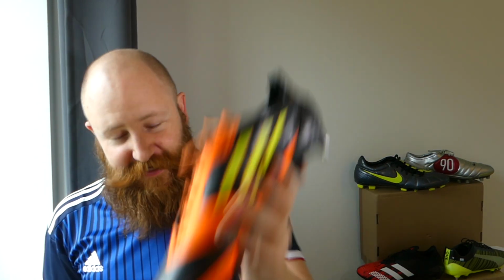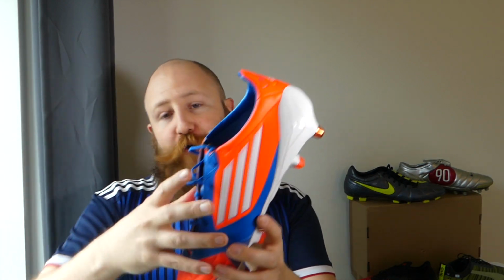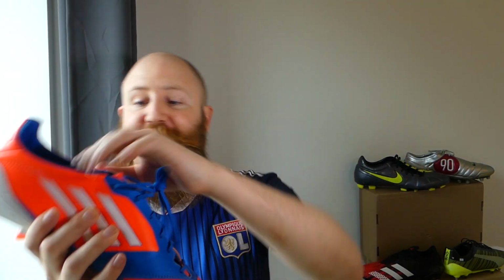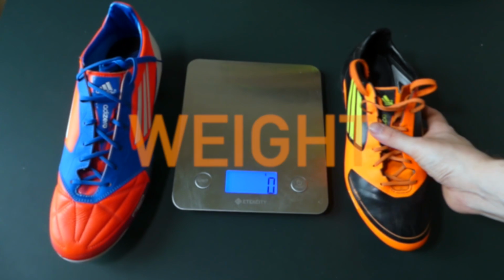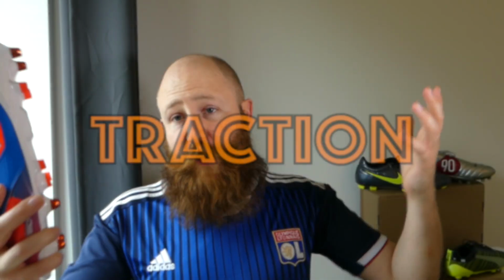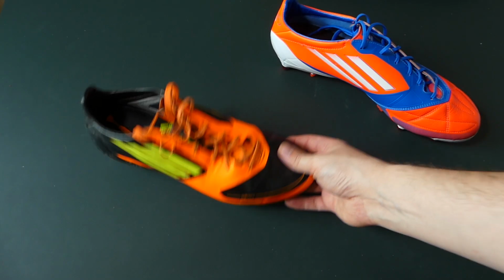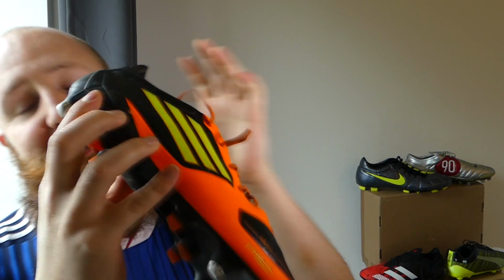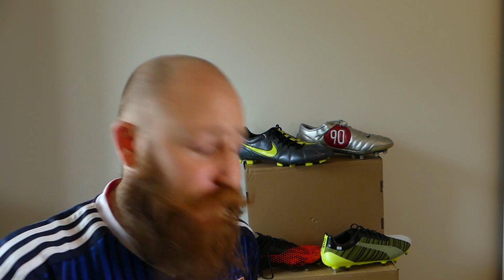Can You Still Wear These In 2020? Retro Review: Adidas F50 Adizero miCoach 2012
Once again @arf_football have come up with the goods, this time in the shape of a phenomenal F50 adizero miCoach 2012. So we are going to take a look at the 2012 F50 adizero line in both variants, the leather and the synthetic. So you can decide, firstly if the 2012 adizero is for you and if you think it will hold up in 2020 and secondly which one of these 2 options in this iconic boot is your best choice.

So can you still wear them in 2020, and which one should you buy, what more could you possibly need to know. Enough from me, lets retro review the adidas f50 adizero miCoach 2012, in 2020.